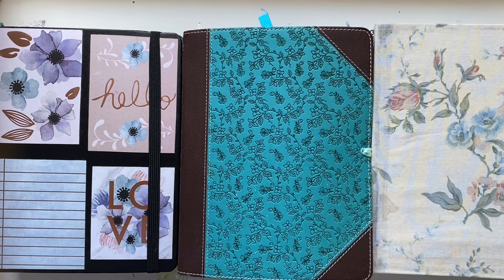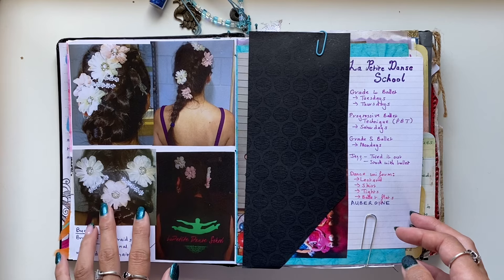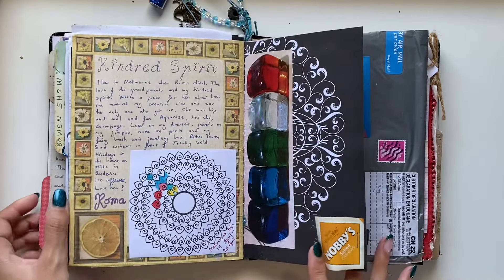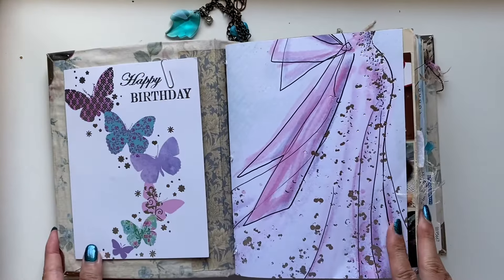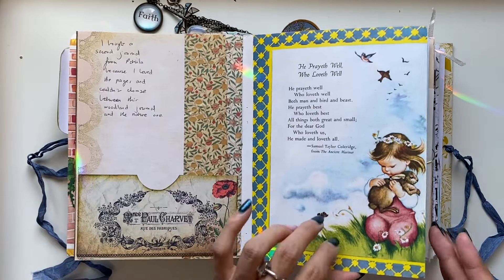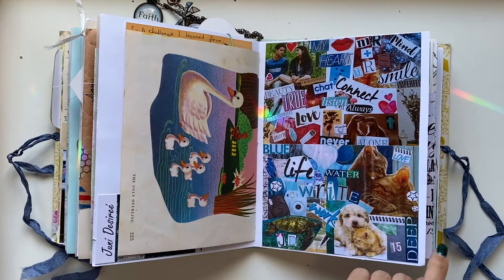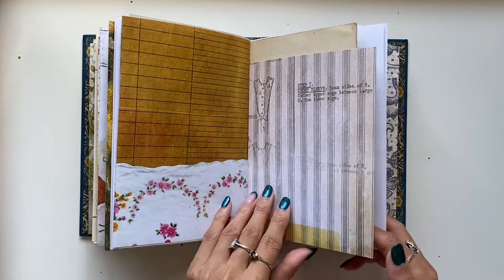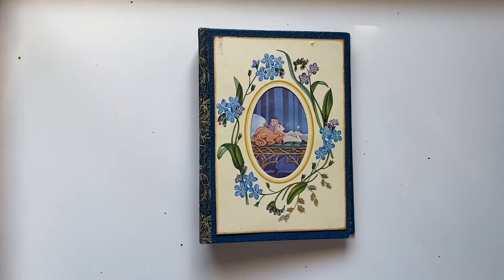My journal journey tag: How & why I junk journal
Hi all, hope you enjoy this look at some of my personal journals as I share about my journaling journey.